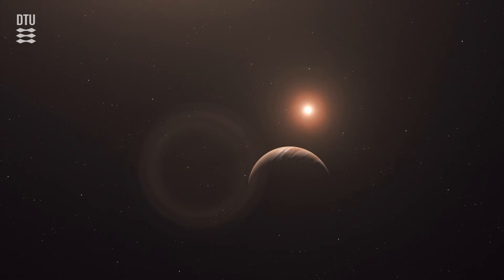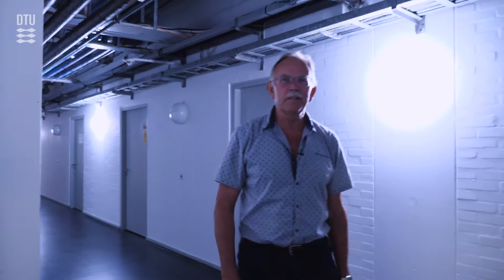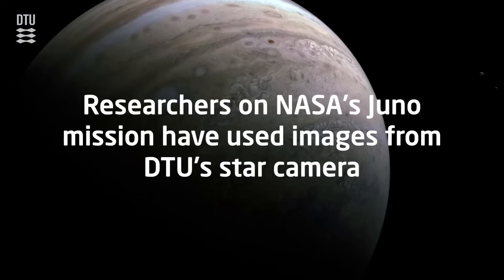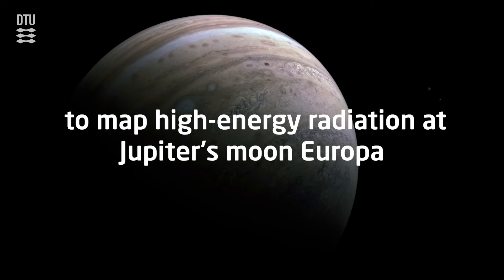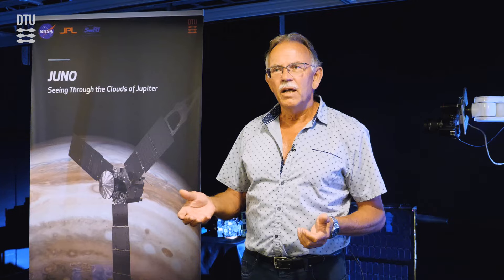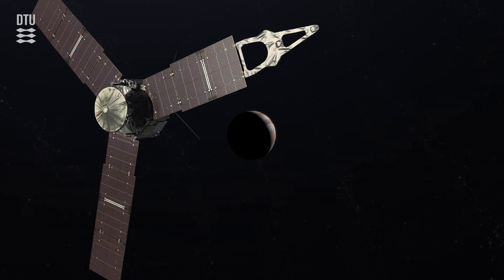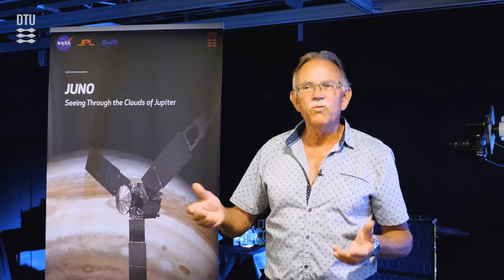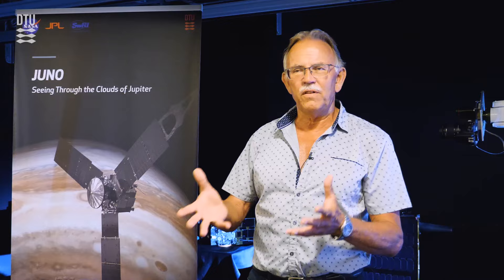A new groundbreaking discovery makes looking for life on Jupiter's moon ‘Europa’ a possibility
Jupiter is the largest and oldest planet in our solar system. Formed from the dust and gases left over from the Sun's formation 4.6 billion years ago.

While Jupiter’s environment is probably not conducive to life as we know it the same is not true of some of its 95 moons.

The moon Europa is actually one of the likeliest places to find life elsewhere in our solar system since there is evidence of a vast ocean just beneath its icy crust, where life could possibly be supported.

However, a landing mission to search for life has not been believed to be possible due to extreme radiation levels. Radiation that would destroy a vessel within days.

New and groundbreaking results from the Juno missions now show that the radiation on one side of Europe is almost nonexistent.

DTU has supplied equipment for the mission in the form of star cameras, which provide very precise data on the vessel’s orientation in space.
Researchers on NASA's Juno mission have used images from DTU's star camera to map high-energy radiation at Jupiter's moon Europa and find surprisingly low radiation at the back of the moon's slipstream.

The results open up the possibility of a new mission to Europa looking for life below the icy surface of the moon.